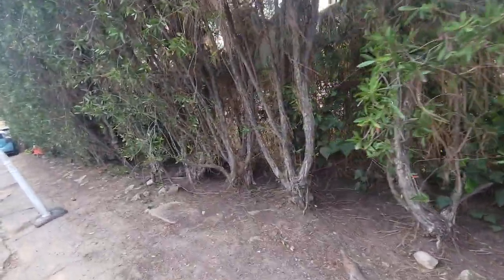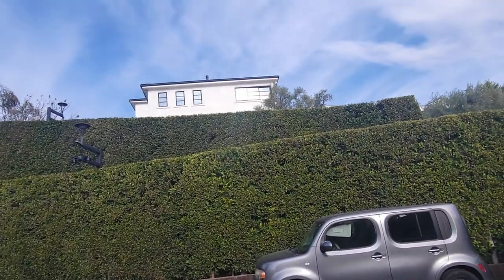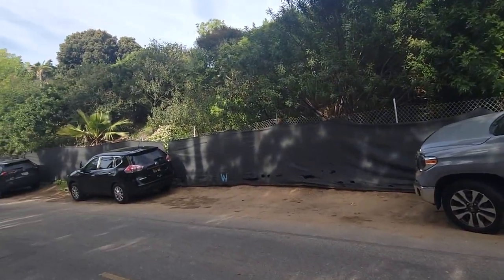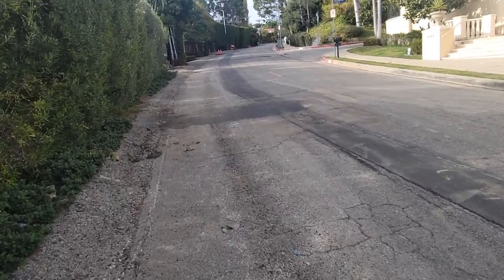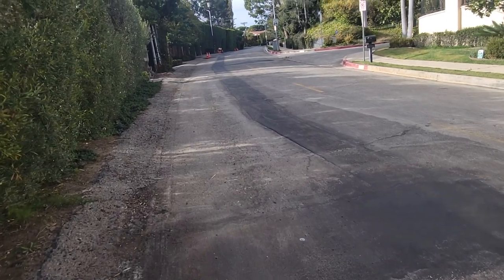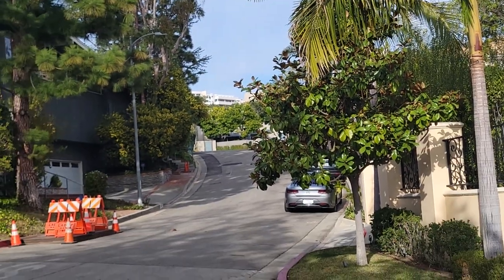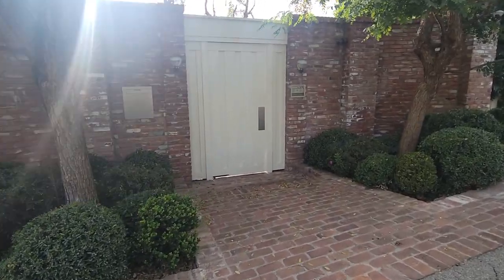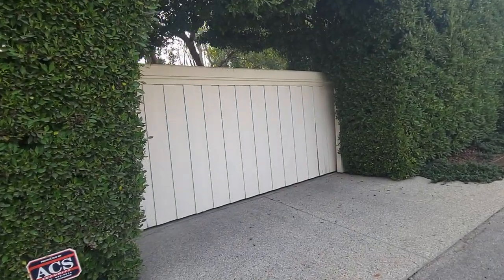Jim Carrey And LeBron James House.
Infamous and Famous Southern California